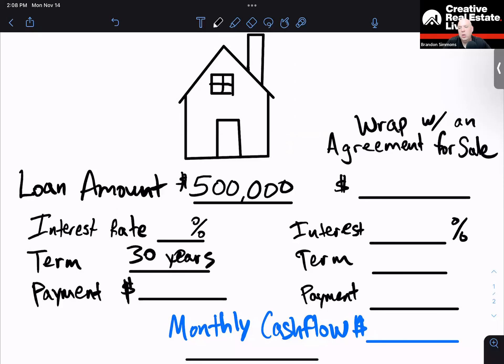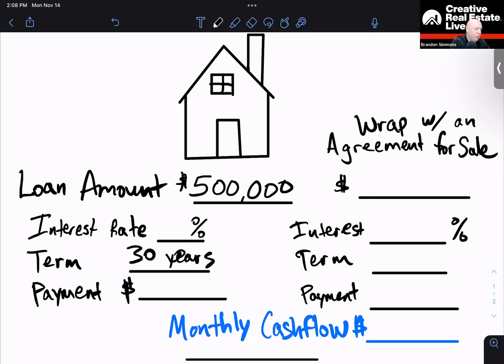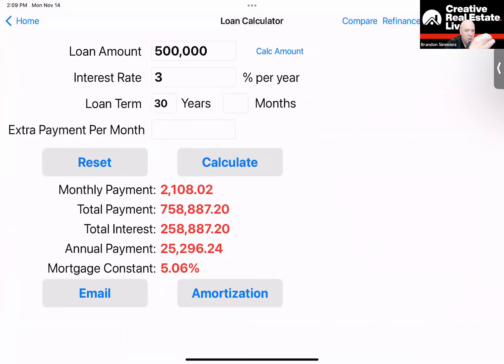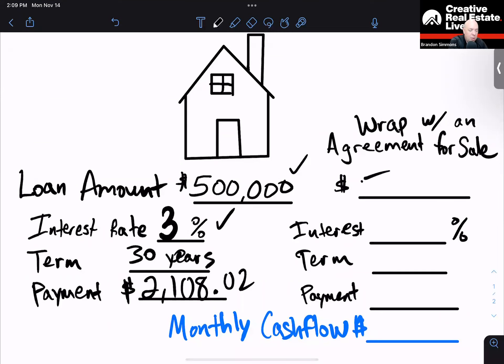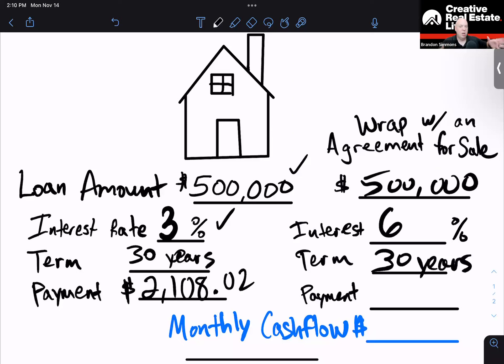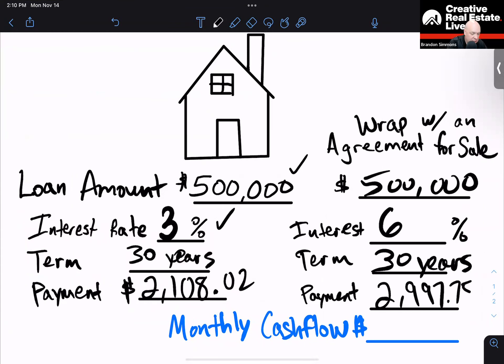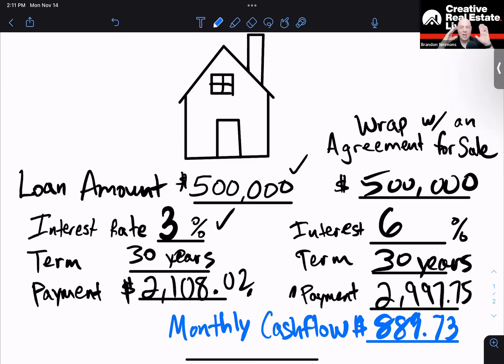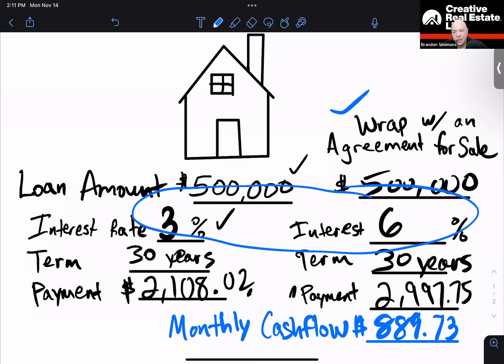$900/month Cashflow on a HOUSE with NO EQUITY!!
Hey thank you for checking out my video!!

Are you ready to add strategies like Zero Cost Marketing, and Creative Financing for your business?
I answer my own phone :)

Here's a bit more about myself:
Who starts a career in real estate investment a year after the greatest housing debacle in history? Brandon Simmons did.  He actually secured his first deal by cold calling sellers on Craigslist, (yup Craigslist). Thanks to his mentor, Sean Terry, he crafted a lucrative joint venture and completed his first wholesale deal, while still working full time at Wells Fargo Home Mortgage.
Four years later, Brandon was COO at Sean Terry’s company and had inked 400+ wholesale transactions creating more than $4 million in wholesale fees. Some might say that being the “Ops Guy” is not the flashiest role in real estate, but without the systems, automations, reporting, and hiring processes Brandon developed, scaling to 8 figures would have been impossible.
 That’s why in 2018 he first partnered with Sean Terry to start the First Check Challenge.  Then launched an invitation-only Mastermind called “Go-Giver”. Today Go-Giver supports 200 of the Nation's Top Investors, Coaches, Podcasters, Television personalities, and Data Companies.Is it a humble brag to say Brandon’s mastered the art of creative real estate? Maybe a little, but it didn’t happen overnight and he didn’t do it alone.
So, when you’re ready for the kind of help that turns brilliant real estate ideas like Zero cost marketing strategies and Creative Financing into tangible, lucrative results, book a call with the link below, and let’s get started.